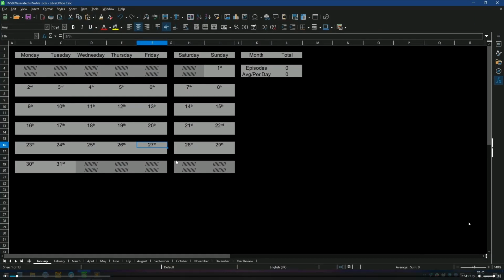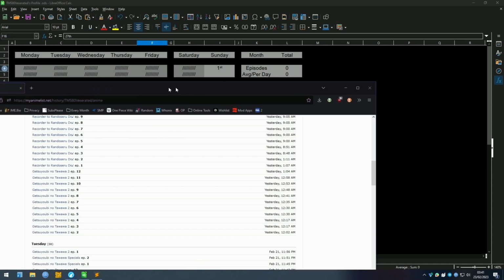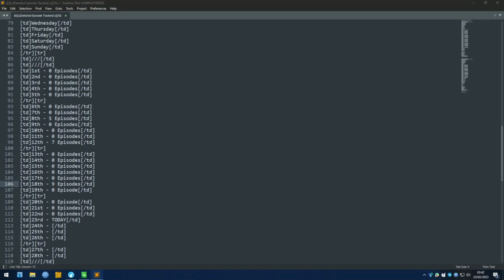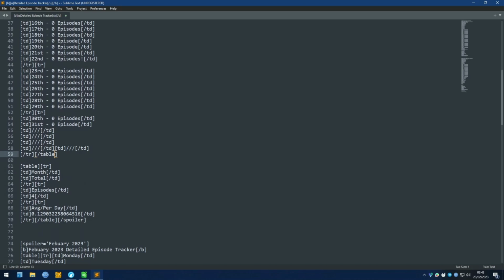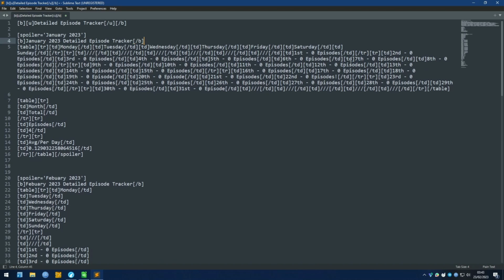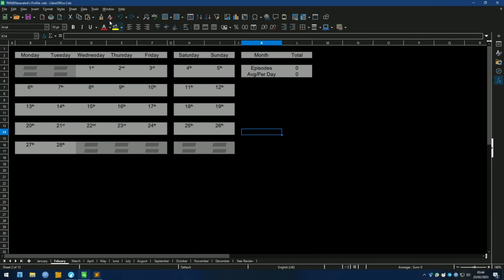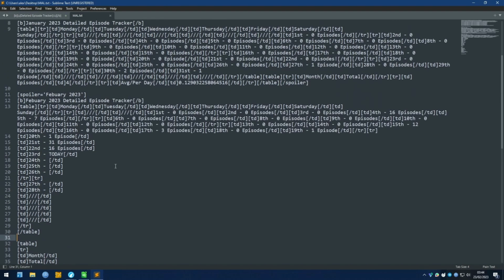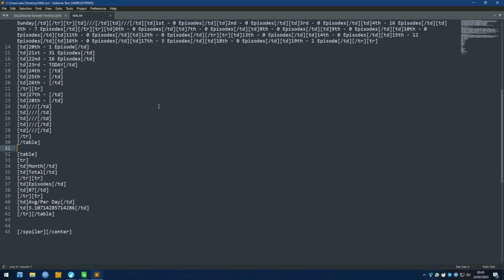Episode Tracker by WhatsCPS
Tutorial made by WhatsCPS